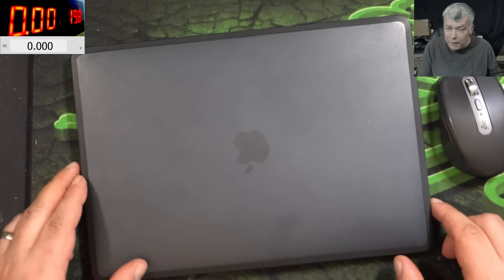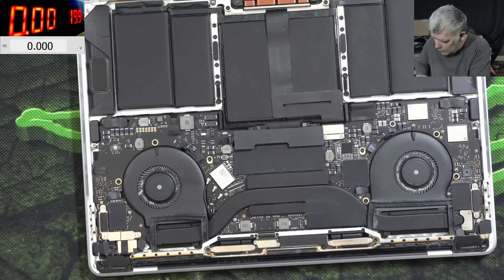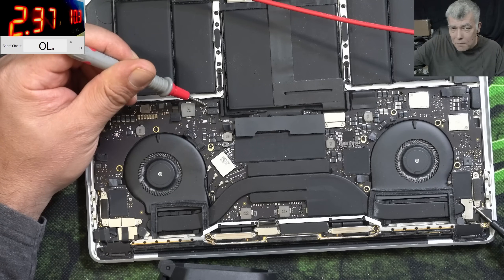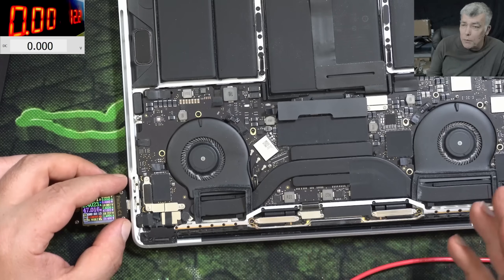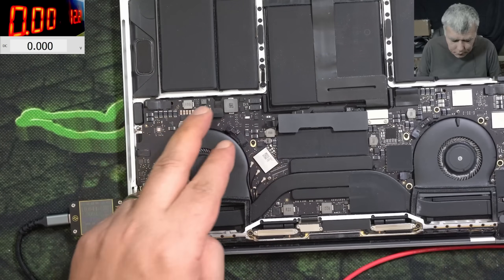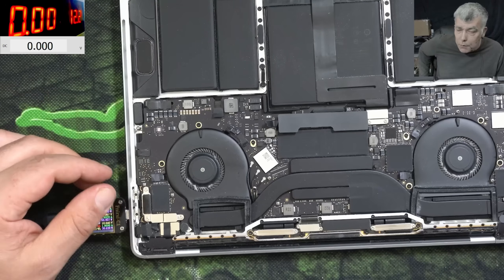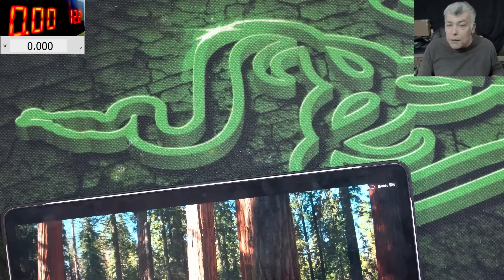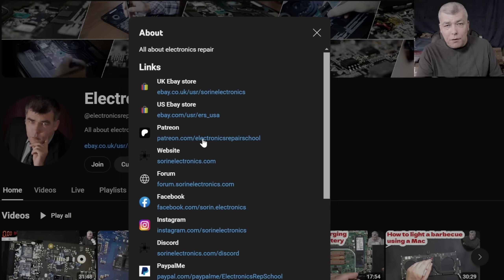How a hard to be found fault looks like, MacBook Pro, dead, not charging not comming on